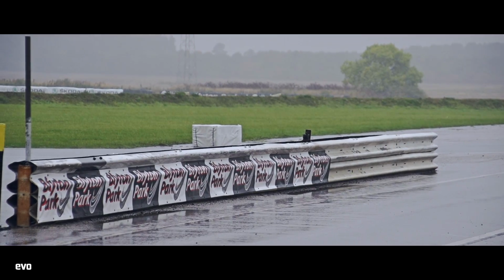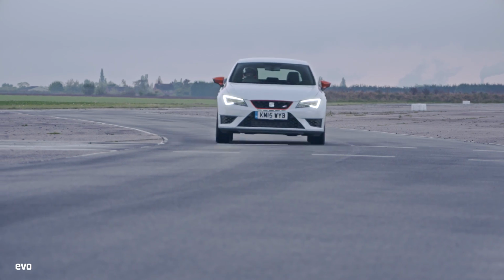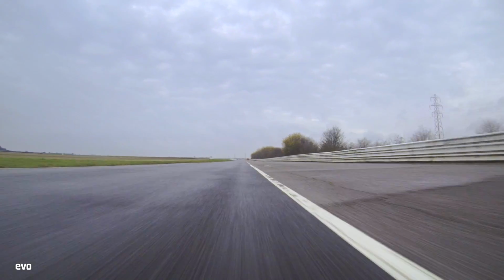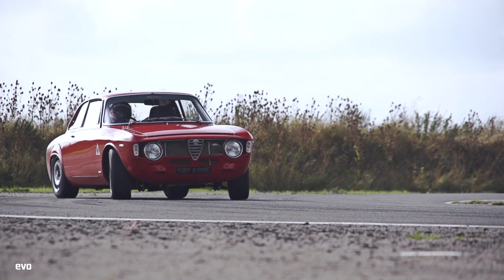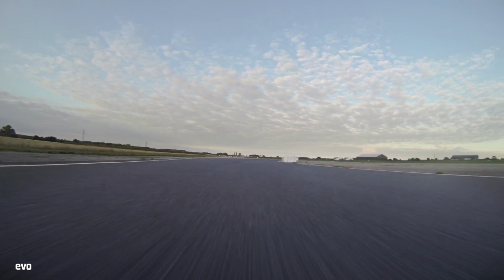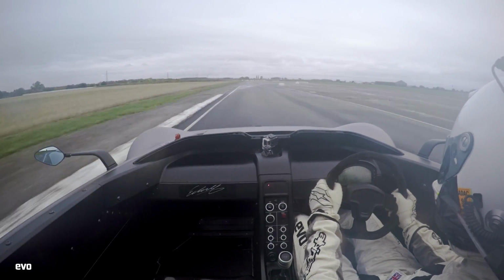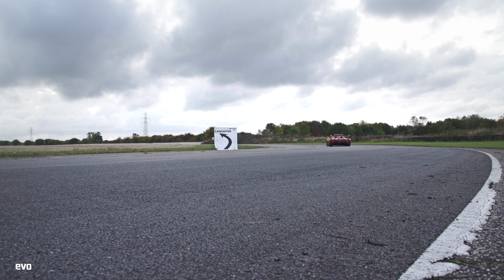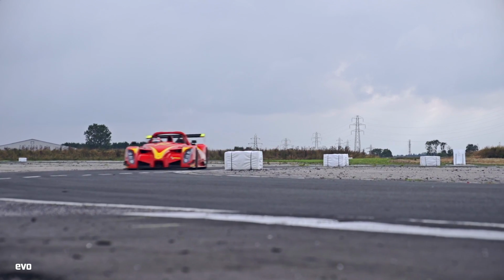evo Track Car of the Year - Which car takes the crown? | evo REVIEW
Porsche Cayman GT4 v Ariel Nomad Supercharged v Glickenhaus SCG003 v Seat Leon Cupra 280 v Radical RXC Spyder v Chevrolet Camaro Z/28 v Caterham 420R v Alfaholics GTA-R270 v Litchfield GT-R LM1 RS v Vuhl 05 v Mini Challenge JCW: 11 contenders, but which car is crowned evo Track Car of the Year?